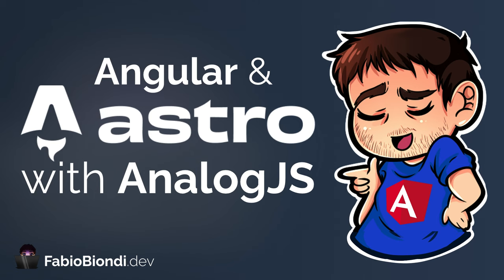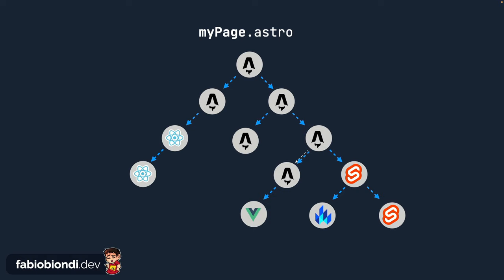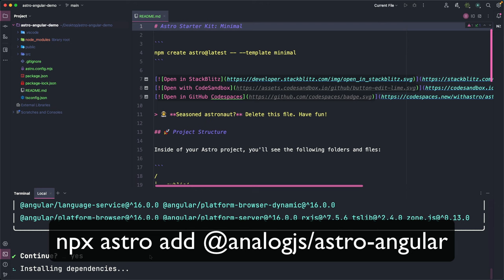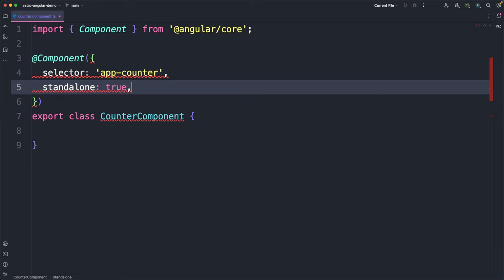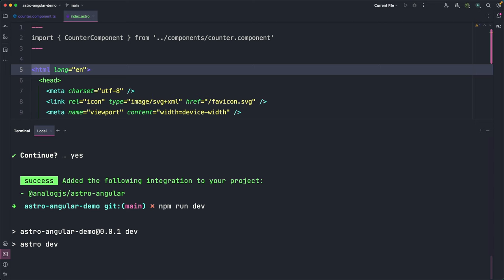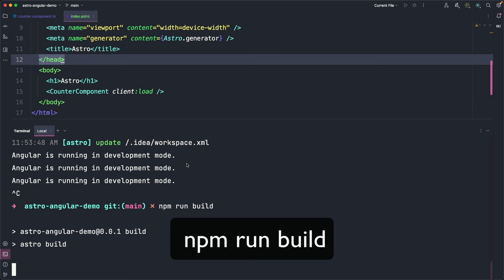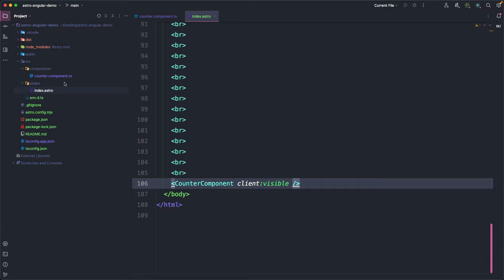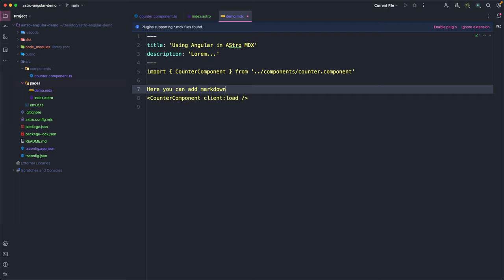Astro 3 & Angular 16 in the same project with AnalogJS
Angular and astro are two of my favourite frameworks.

➡️ The first one is a well-known framework to build complex and enterprise applications.
➡️ Astro is usually used to create fast and SEO friendly web sites.

In this video I show you how can easily add Angular Components to any astro project by using the AnalogJS integration plugin

TOPICS:

00:00 Introduction
01:00 Create Astro Project
01:20 Add Angular Support
01:55 Create and Use an Angular Standalone Components
02:20 Use Angular in Astro
03:00 Astro Islands
03:22 Build and Hydration
04:15 Use in MDX files